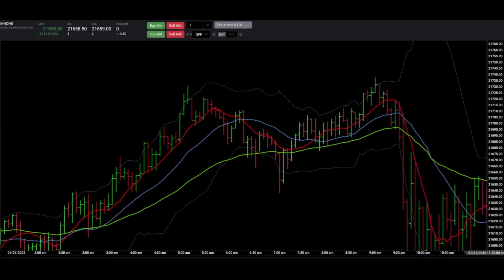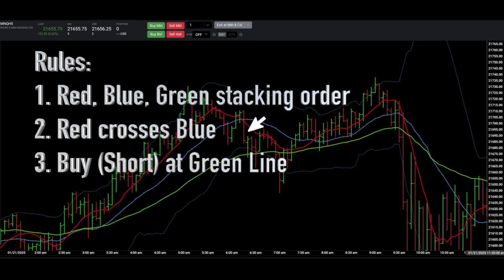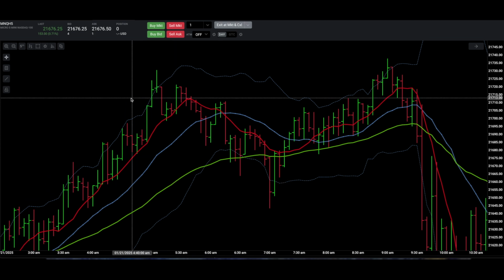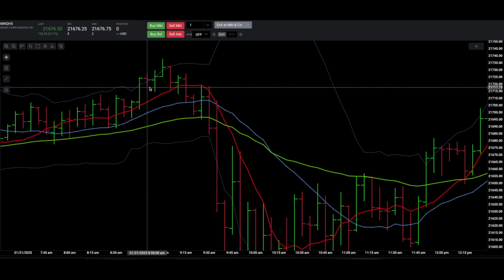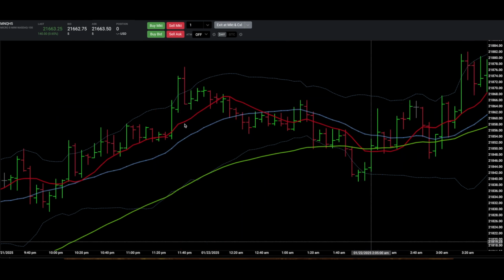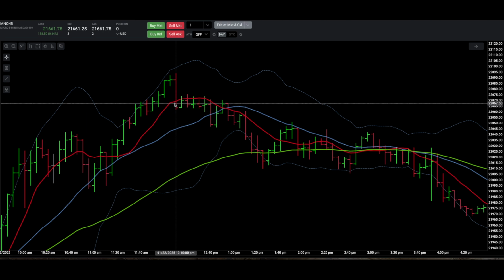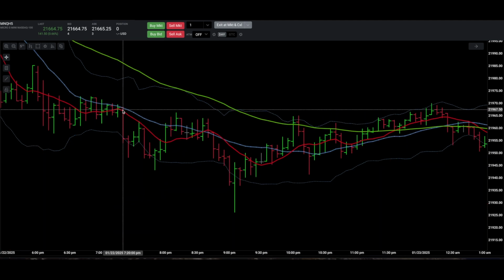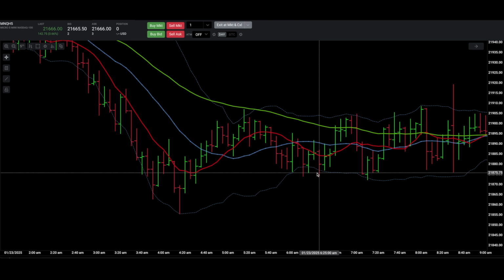Red-Light Green-Light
A new method that targets a support zone on a pullback.